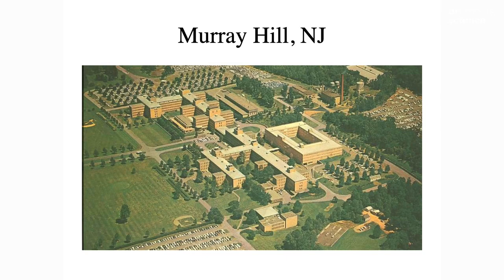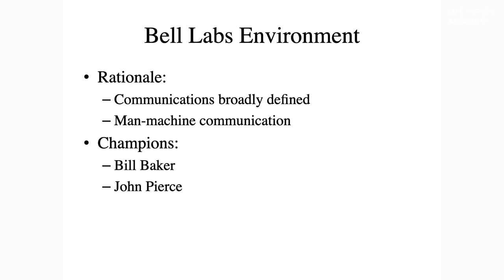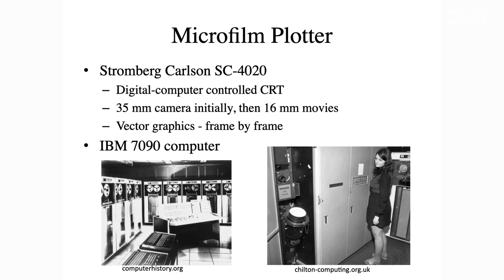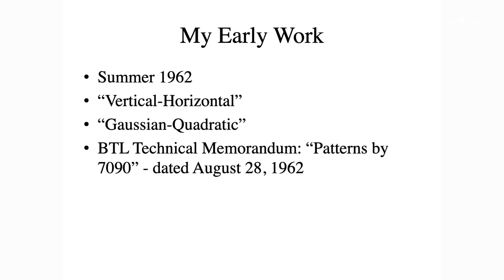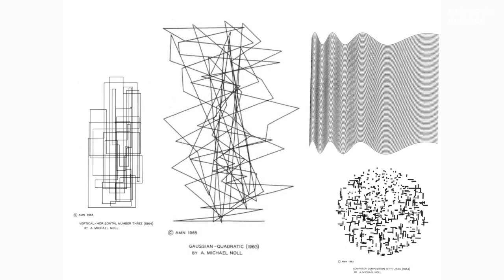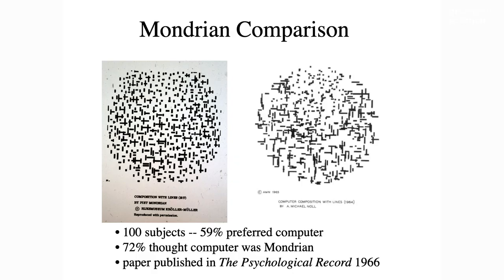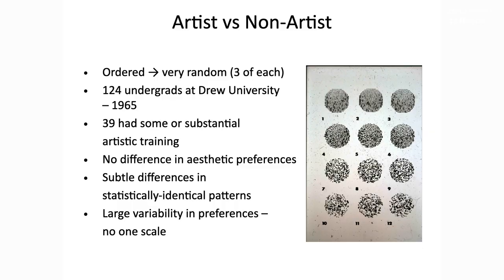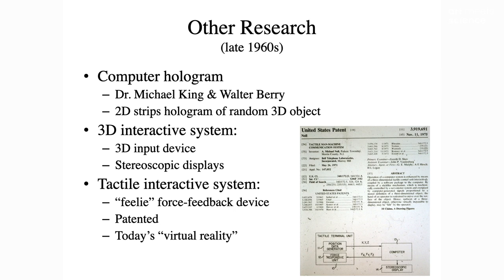Summit Conference: A. Michael Noll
2024, July 3rd: Generative Art Summit, Akademie der Kuenste in Berlin, Conference Day 1 “Hall of Fame”: A. Michael Noll, engineer and Professor Emeritus of Communication at the Annenberg School for Communication (University of Southern California), Los Angeles, USA, and Computer Art Pioneer. Michael’s video presentation “The Beginnings of Digital Art at Bell Labs“.